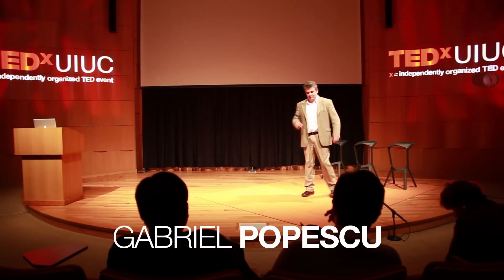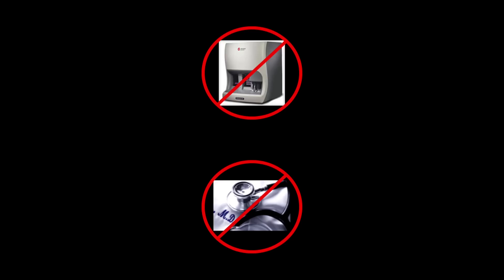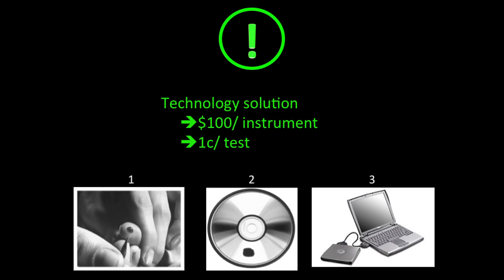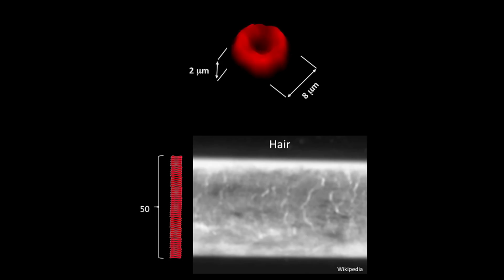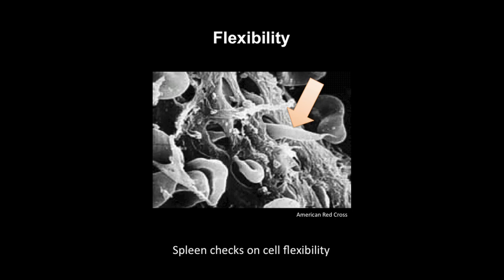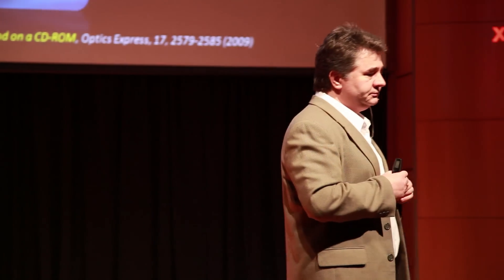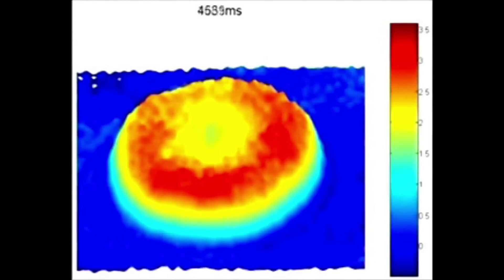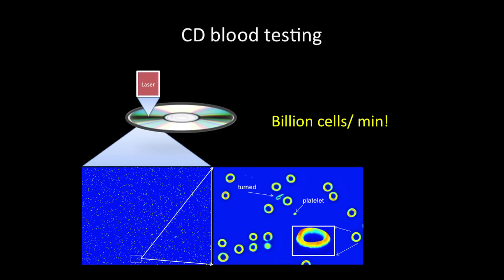TEDxUIUC - Gabriel Popescu - Turning CDs Into Globally Affordable Blood Testers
Gabriel Popescu talks about a new technology for globally affordable blood testing.

Gabriel Popescu received the B.S. and M.S. in Physics from University of Bucharest, in 1995 and 1996, respectively. He obtained his M.S. in Optics in 1999 and the Ph.D. in Optics in 2002 from the School of Optics/ CREOL (now the College of Optics and Photonics), University of Central Florida. Dr. Popescu continued his training with the G. R. Harrison Spectroscopy Laboratory at M.I.T., working as a postdoctoral associate. He joined UIUC in August 2007. He is an Assistant Professor in the Department of Electrical and Computer Engineering, University of Illinois at Urbana-Champaign and holds a full faculty appointment with the Beckman Institute for Advance Science and Technology.

This talk was recorded at TEDxUIUC 2011 (02/19/11), which was organized at the University of Illinois at Urbana-Champaign by a group of students led by Cristian Mitreanu.